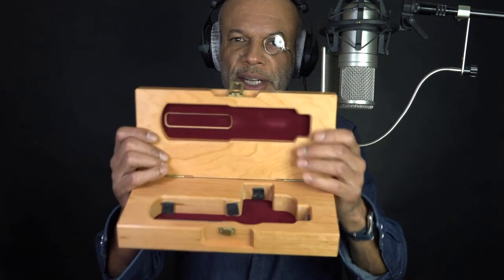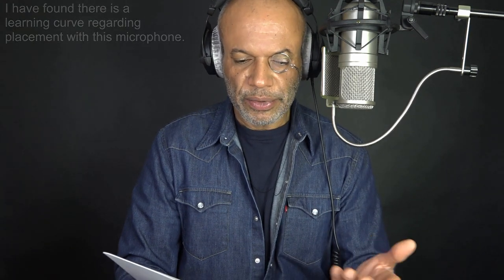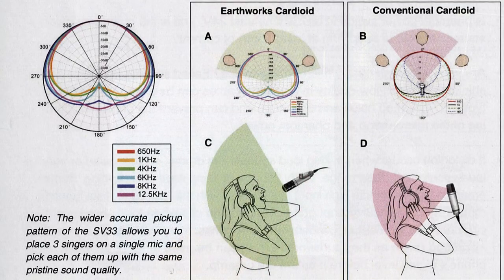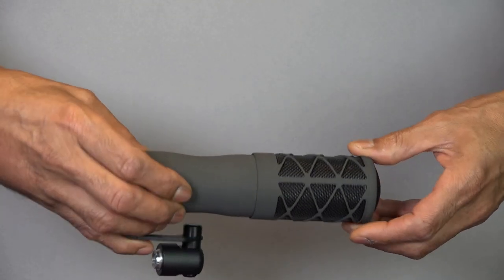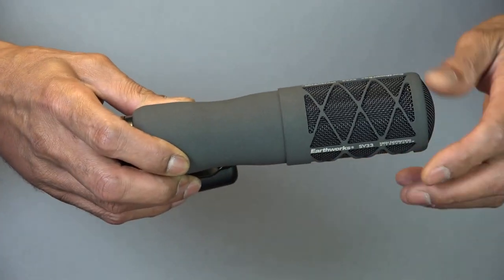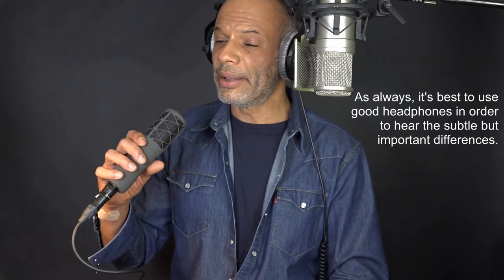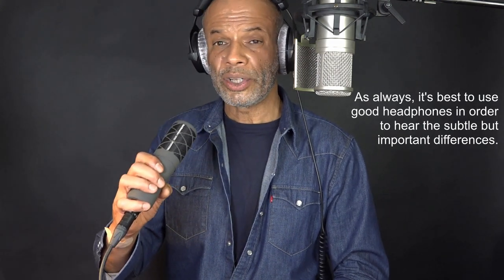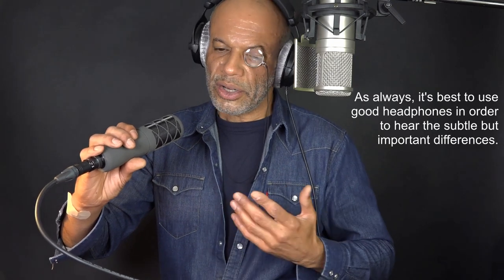A Thorough Exploration of the Earthworks SV33 Studio Vocal Microphone (Review)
It's taken a while but I figured... I'm only going to do this once!